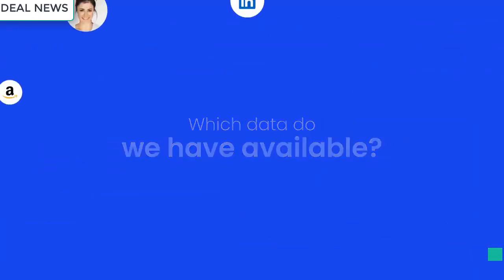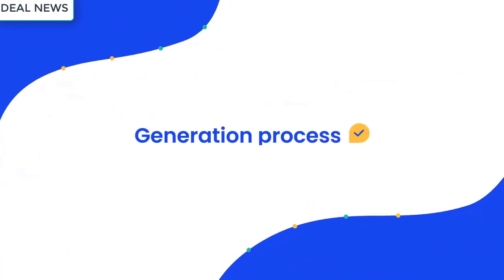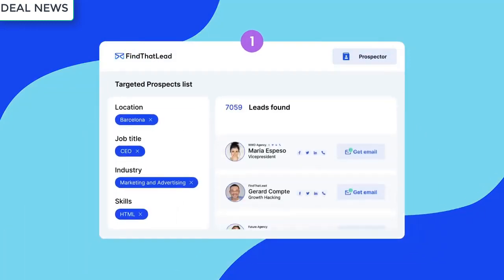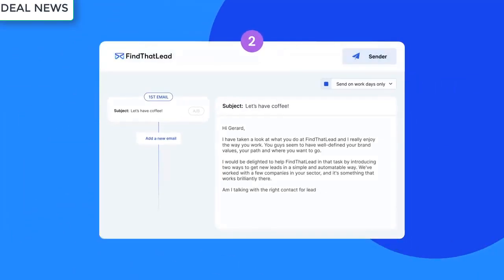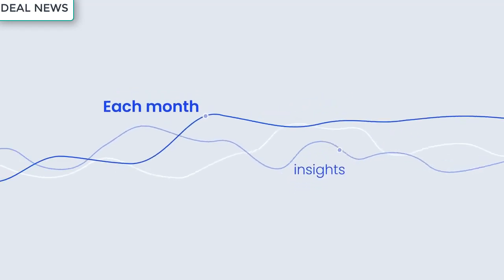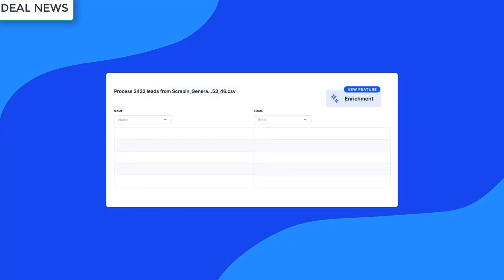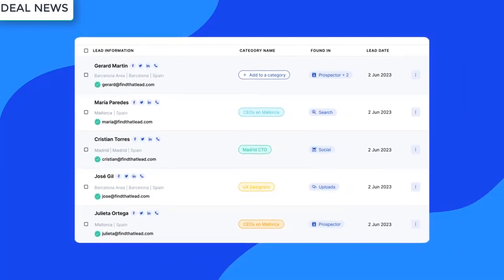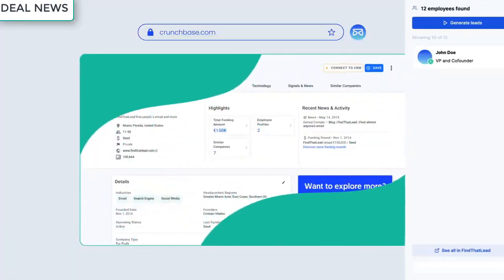FindThatLead Connect with leads and grow your business fast with this all-in-one B2B lead solution.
Today I will show FindThatLead review demo tutorial helps you collect and organize email addresses, so you can focus on reaching out to the people who need your business the most. Automate your lead prospecting.